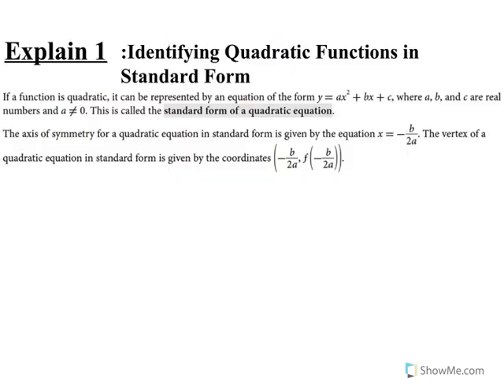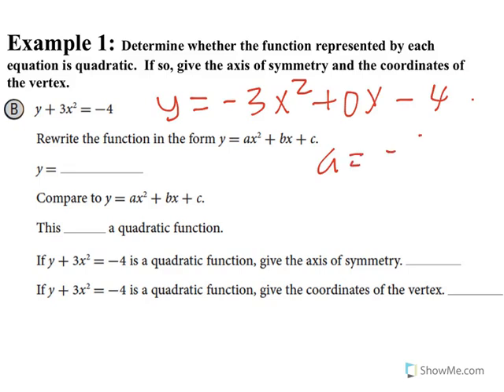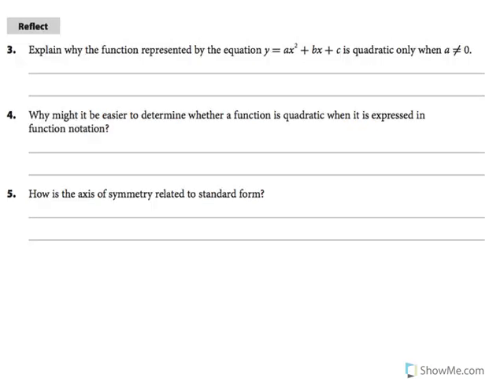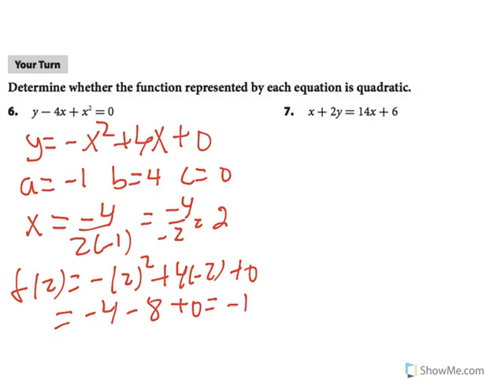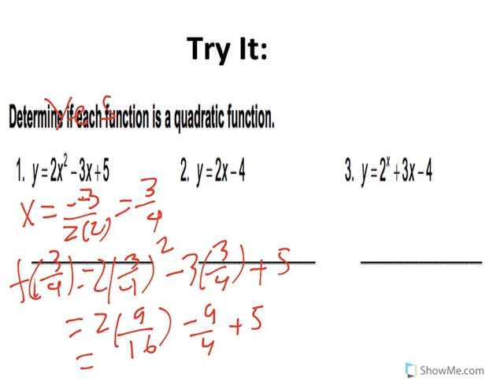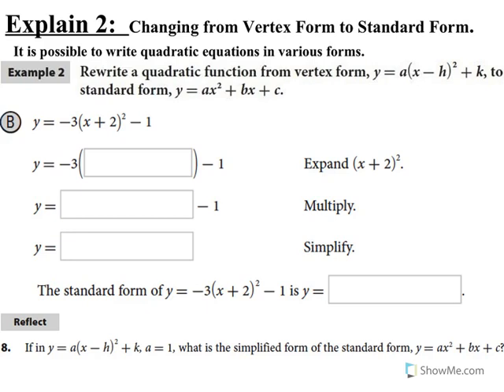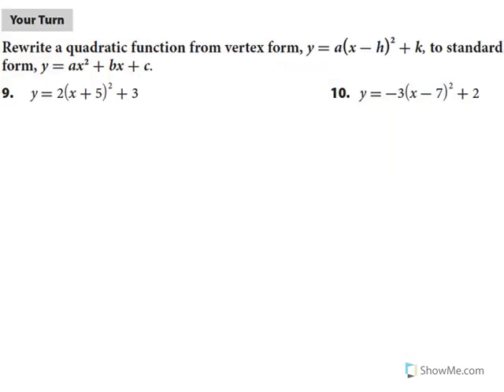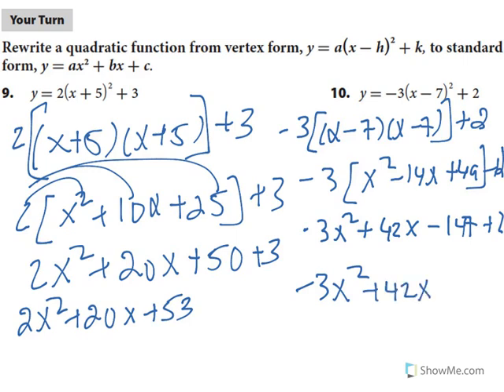IM2 Mod 6 3 day 1 video